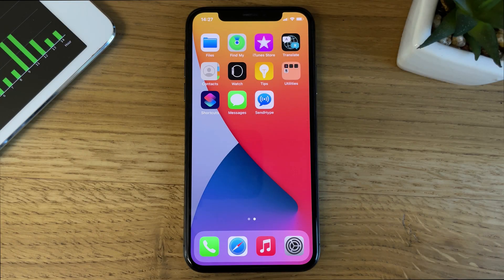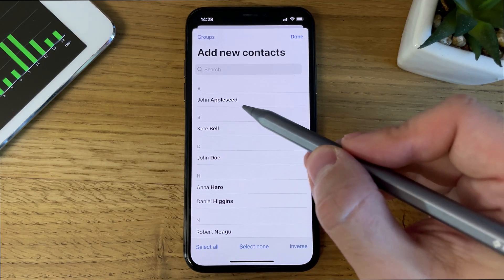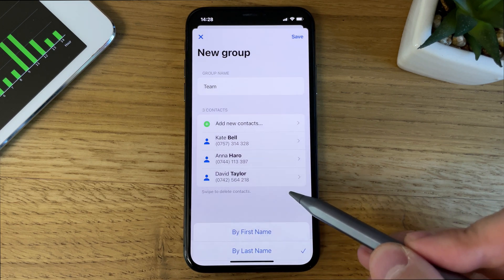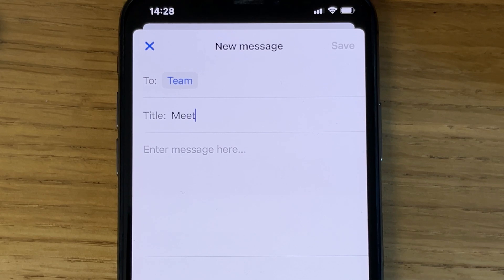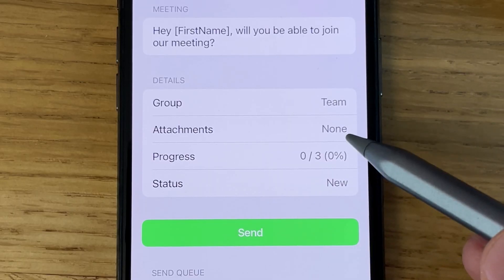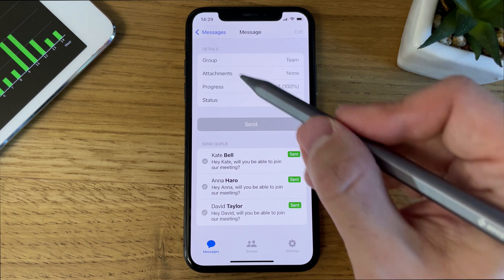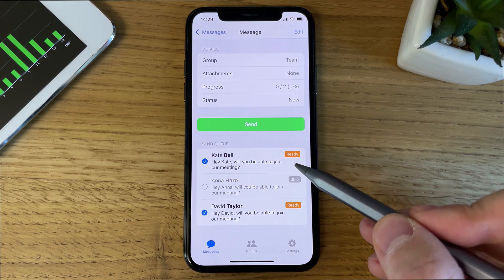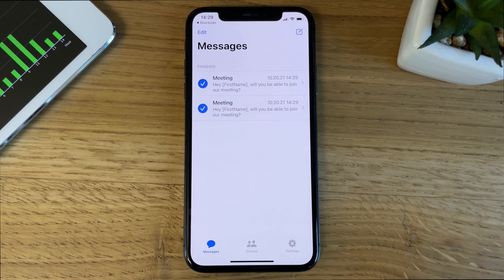Mass text messaging on iPhone using the SendHype app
Learn how to use your iPhone for group messaging/mass text messaging by using a simple app called SendHype. This app helps your send the messages manually or automatically using a custom iOS shortcut.

You can use your Contacts already configured in your Address Book or import CSV files prepared on your computer/tablet/etc.

You can also personalize the messages by using placeholders such as First Name, Last Name, etc.

When you send individual message the recipients won't see each other, just like BCC for email.